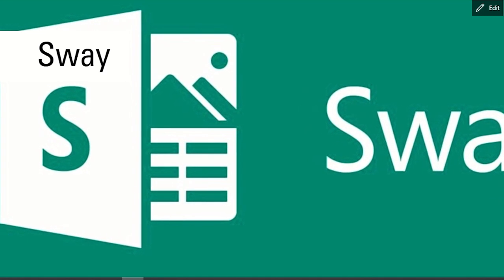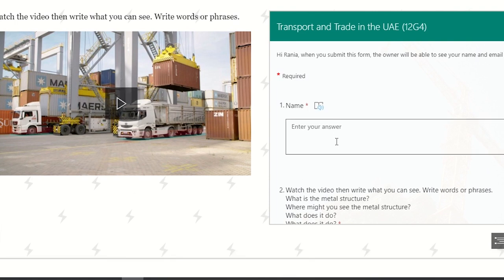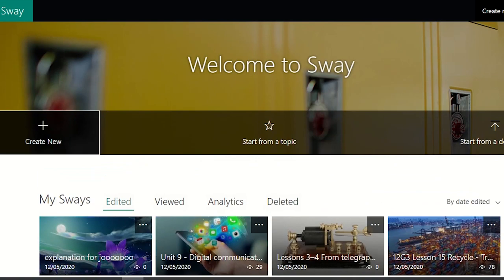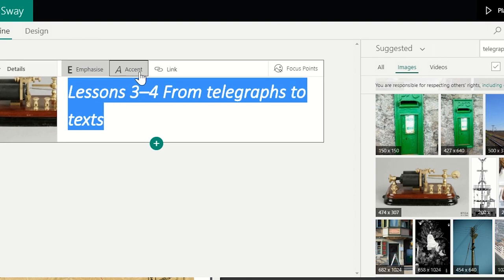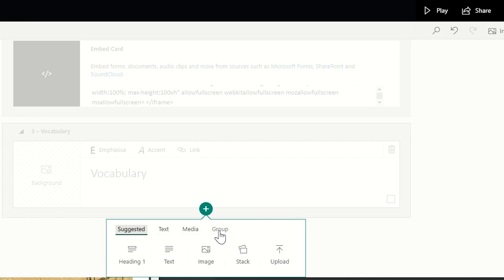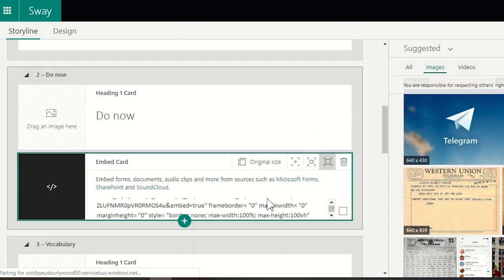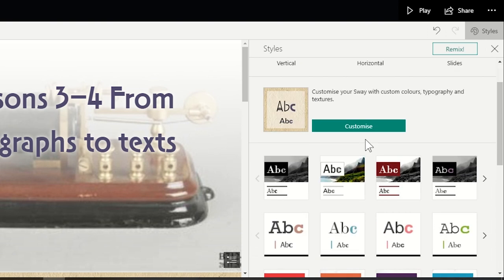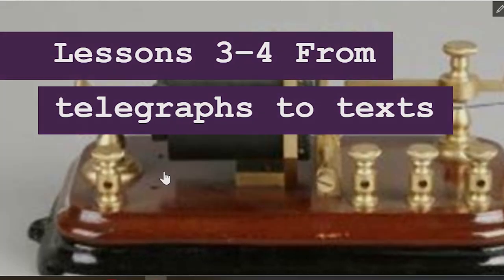Microsoft Sway tutorial for beginners practical application for online teaching Rania Badr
In this video you learn how to create use Sway features like adding cards in Sway, different types of cards and their uses
How to add cards to Sway?
How to embed a form in Sway?
How to embed links in Sway?
How to organize your Sway?
How can Sway be used in class?
How to add a stack card in Sway?